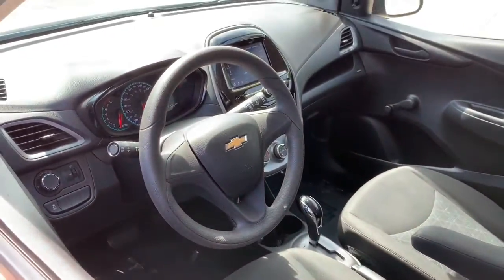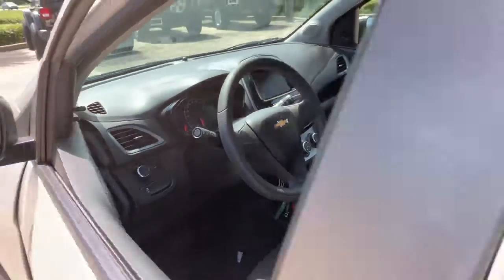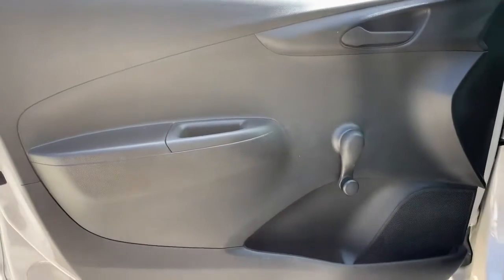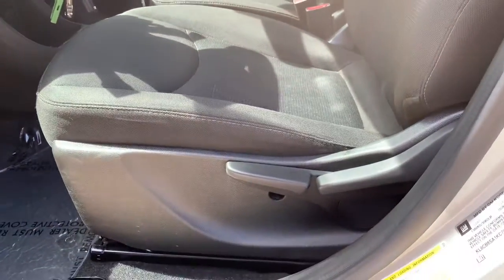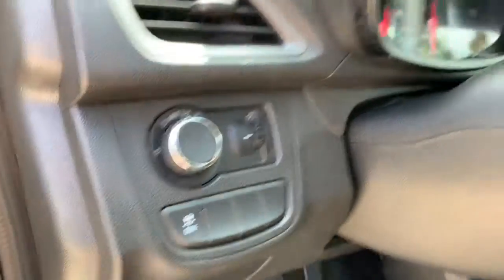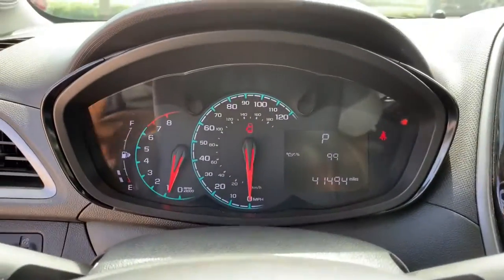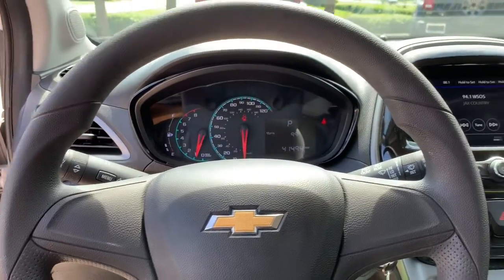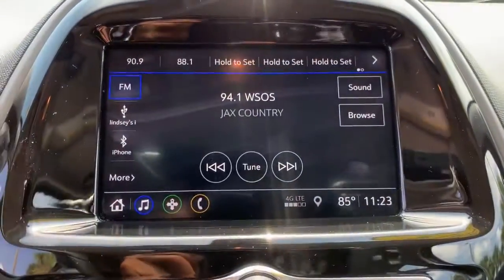2019 Chevrolet Spark Jacksonville, Orange Park, St Augustine, Daytona, Gainesville, FL PKC702466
Toasted Marshmallow Used 2019 Chevrolet Spark available in Jacksonville, Florida at Duval Acura. Servicing the Orange Park, St Augustine, Daytona, Gainesville, Area.

Duval Acura
11225 Atlantic Blvd

This 2019 Chevrolet Spark LS in Toasted Marshmallow Metallic features Preferred Equipment Group 1SB (3.76 Final Drive Axle Ratio) 15 Steel Wheels 2-Way Manual Front Passenger w/Manual Recline 4 Speakers 4-Speaker Audio System Feature 4-Way Manual Driver Seat Adjuster ABS brakes Air Conditioning AM/FM radio Brake assist Bumpers: body-color Cargo Net Cloth Seat Trim Delay-off headlights Driver door bin Driver Seat Armrest Driver vanity mirror Dual front impact airbags Dual front side impact airbags Electronic Stability Control Emergency communication system Exterior Parking Camera Rear Front & Rear Black Molded Splash Guards (LPO) Front anti-roll bar Front Bucket Seats Front High-Back Bucket Seats Front wheel independent suspension Fully automatic headlights Knee airbag Low tire pressure warning Occupant sensing airbag Outside temperature display Overhead airbag Passenger door bin Passenger vanity mirror Power steering Premium audio system: Chevrolet MyLink Radio data system Radio: Chevrolet Infotainment System w/AM/FM Rear side impact airbag Rear window defroster Rear window wiper Split folding rear seat Spoiler Tachometer Tilt steering wheel Traction control Trip computer and Variably intermittent wipers: NON SMOKER ONE OWNER NO ACCIDENT HISTORY COMMISSION FREE SALES PEOPLE Bluetooth Rear View Camera 90 DAY 3000 MILE WARRANTY See Dealer for Details 5 Day Money Back Guarantee*** See Dealer for Details FREE Car Washes for Life 1st Oil Change is FREE LOCAL TRADE Never a Rental 3.76 Final Drive Axle Ratio Preferred Equipment Group 1SB. FWD LSPriced below KBB Fair Purchase Price! 30/38 City/Highway MPGThis unit has our Real Deal No Bills for the Basics Warranty which an additional 3 Month Protection Plan that includes 3 month of tire replacement / repair 3 month battery replacement 3 month of brake replacement / repair and 3 month of light bulb replacement. Our 90 Day/3000 mile preowned car protection also includes A/C and we also offer a 5 Days / 300 mile Return Policy. Buy Preowned with Confidence at Duval Acura. Prices are plus tax tag title $198 Electronic Filing Fee and dealer pre-delivery service fee in the amount of $899 which charge represents cost and profit to the dealer for items such as cleaning inspecting and adjusting new and used vehicles and preparing documents related to the sale Call us today at or visit us on the web